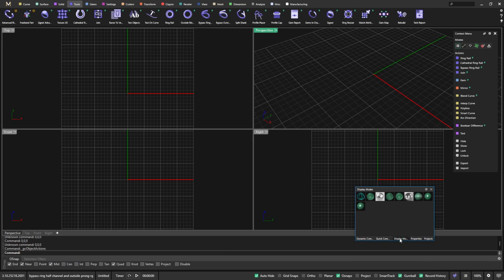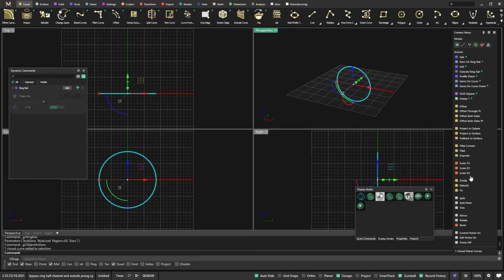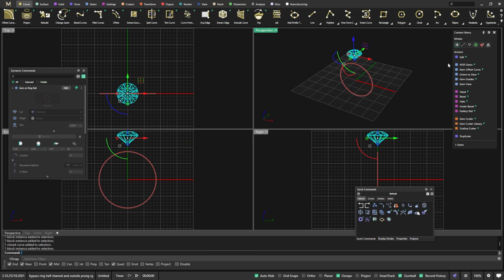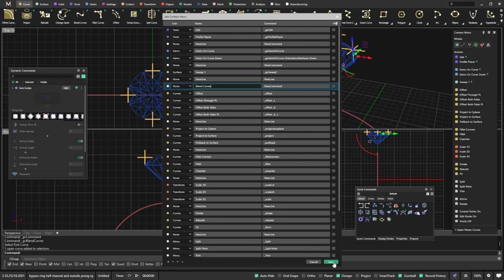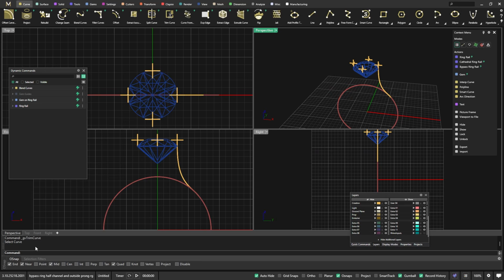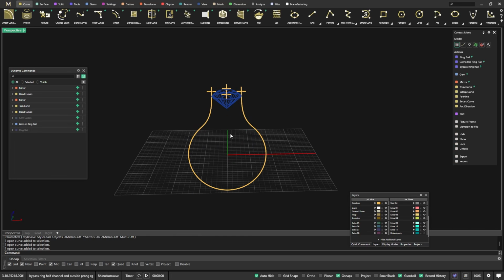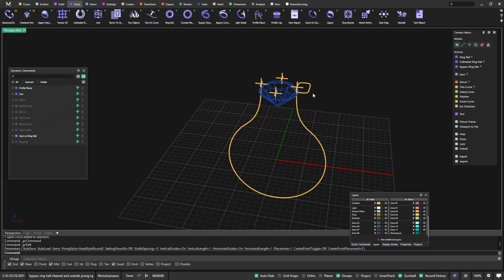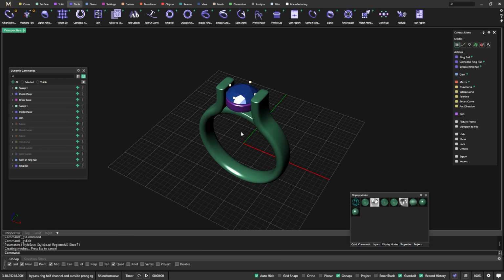#6 MatrixGold Context Menu Customizing and Designing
In this video we will show how to Customize the MatrixGold Context Menu and also so how you can use and design with it. It is a very usful tool and will speed up your workflow while designing in MatrixGold.

Other videos that may be useful:
- for requirements from some printing companies

Facebook Group help: Users helping Users